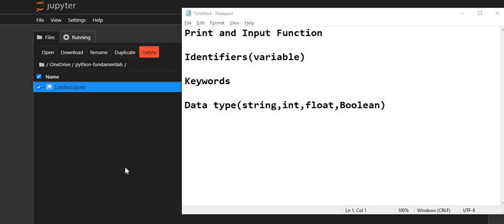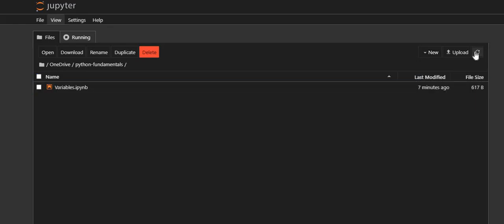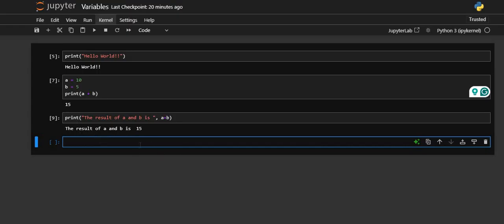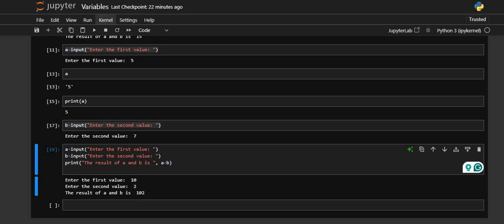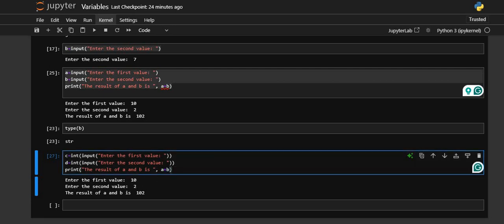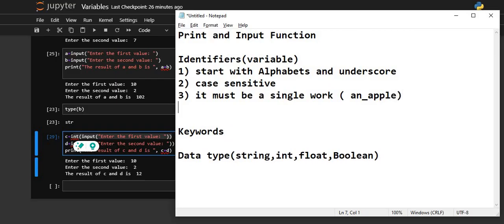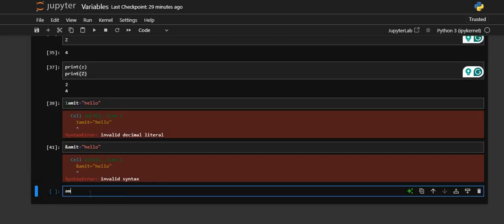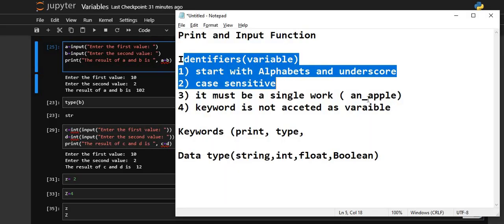2. Variables in Python